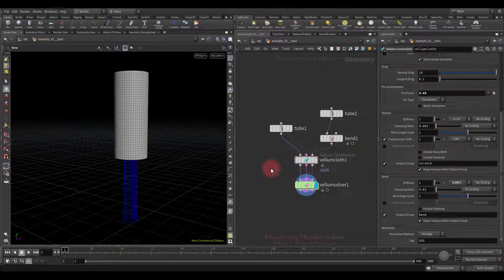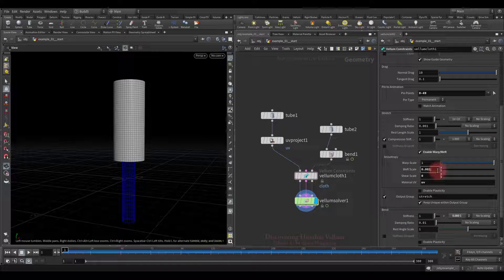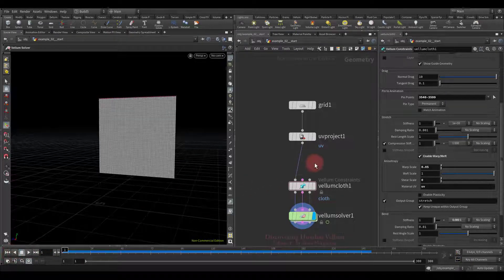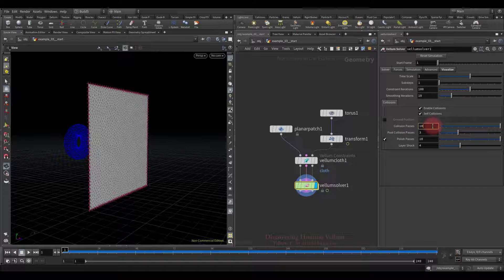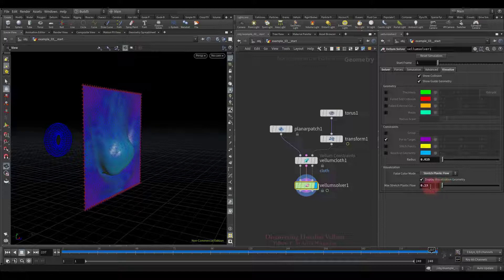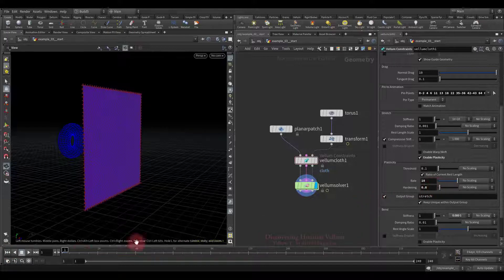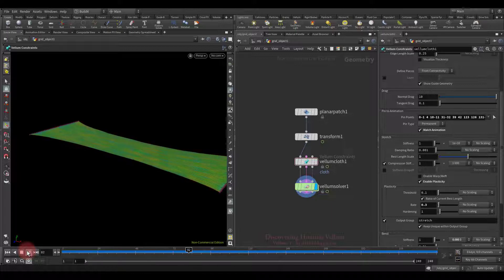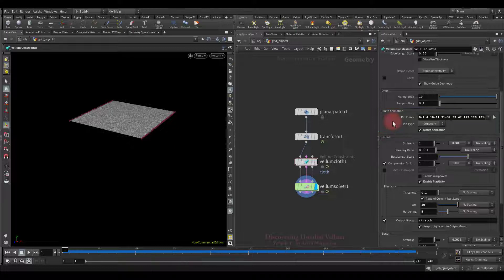Discovering Houdini Vellum 1 : Les08 - Stretch properties_c